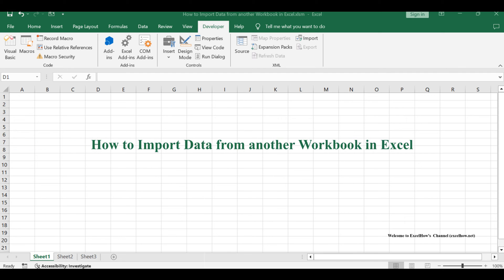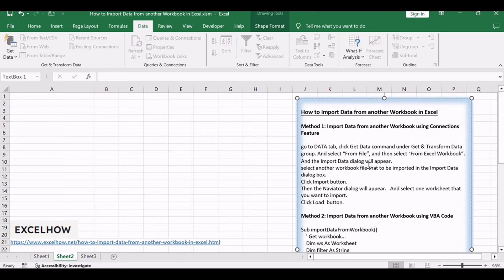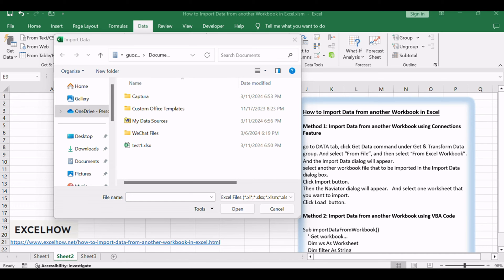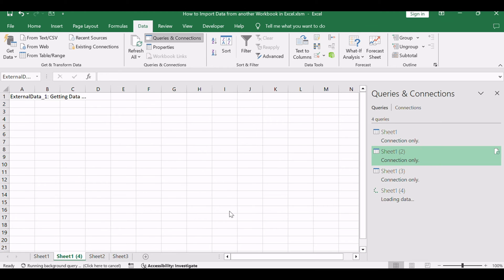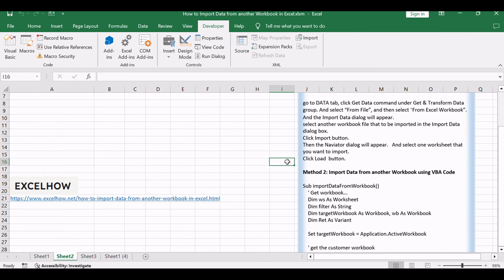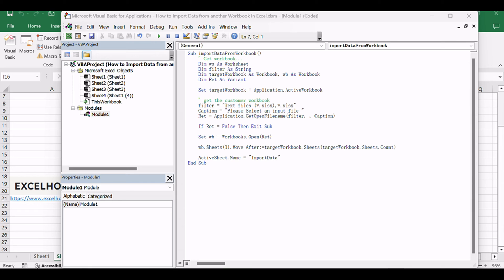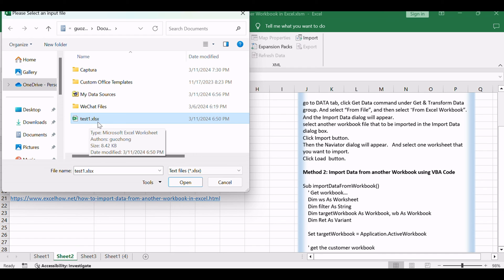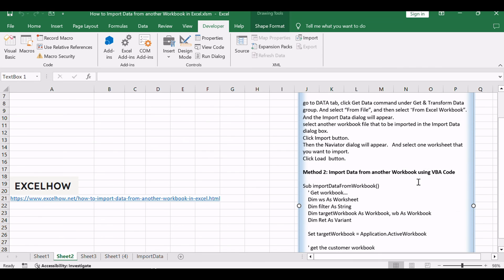How to Import Data from another Workbook in Excel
You can read more about it here( or get VBA code)

This Excel video tutorial on importing data from another workbook, a crucial skill for efficient data management. We'll explore two methods to achieve this seamlessly: leveraging the "Connections" feature and utilizing VBA code.

Time Stamps
00:00:14 Method 1: Import Data from another Workbook using Connections Feature
00:01:30 Method 2: Import Data from another Workbook using VBA Code